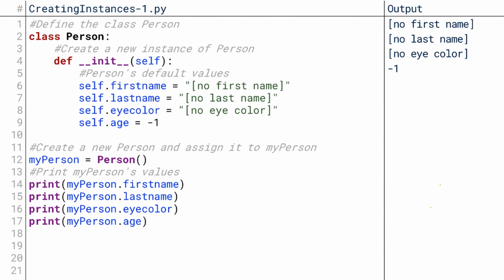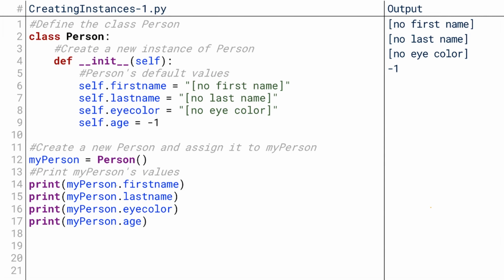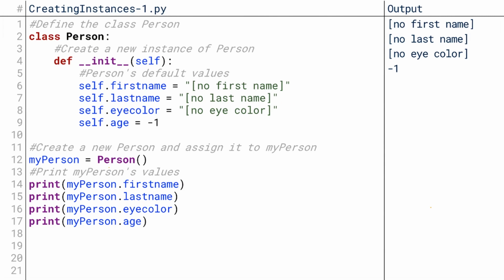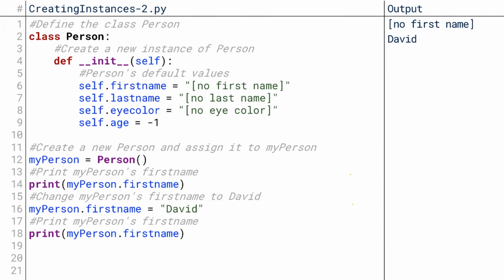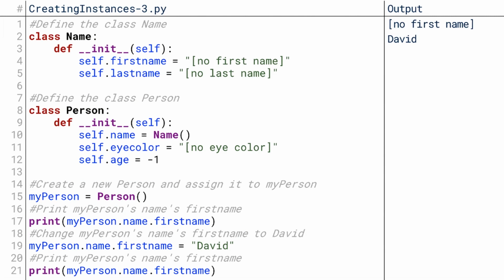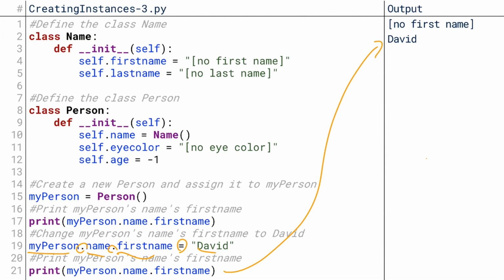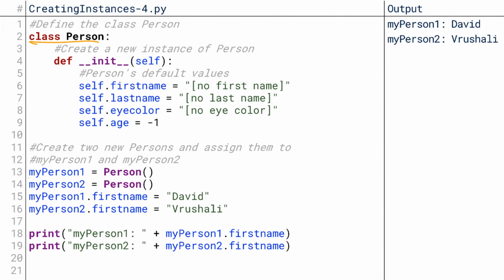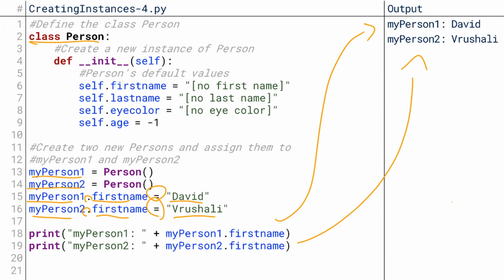GTXCS1302016-V041800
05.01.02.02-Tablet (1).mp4